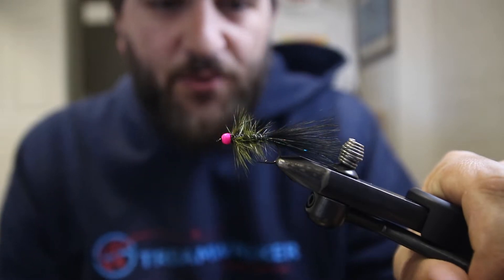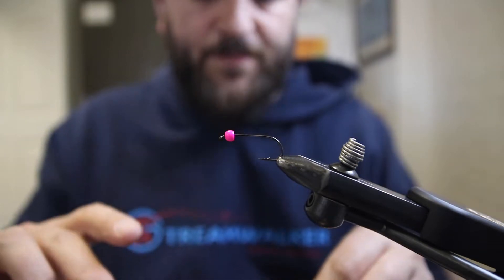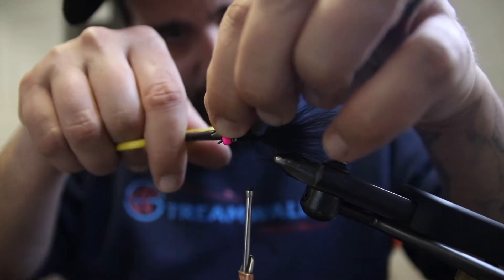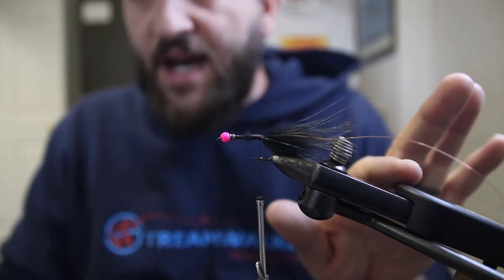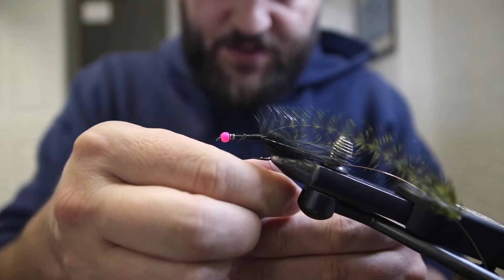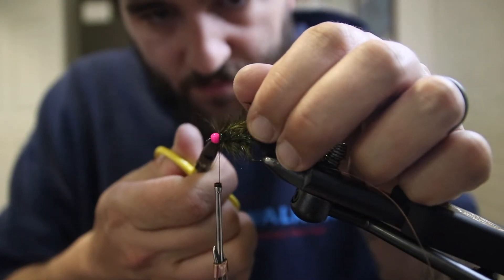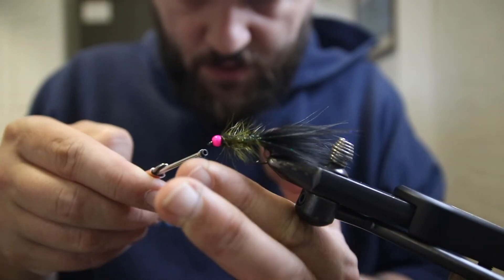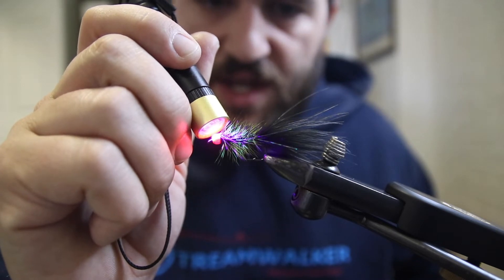QCG Fly Tying Tungsten Wooly Bugger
Another tried and true pattern that has been around for a long time. The wooly bugger is a great fly for beginners in fly tying as it can teach you a bunch of different skills and the pattern can be tied so many different ways. This video will go over ours. Enjoy!

Tungsten Wooly Bugger Fly Tying Kit
Coming Soon
Ahrex Hooks FW580 - Size 6
3.8 mm Plummeting Tungsten Beads - Fl. Pink